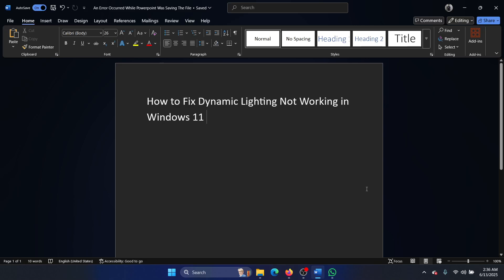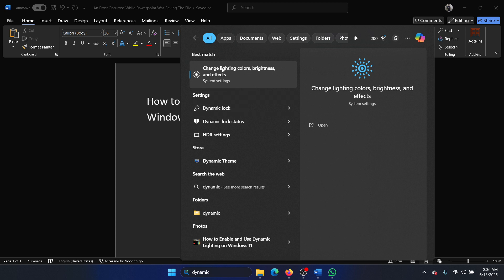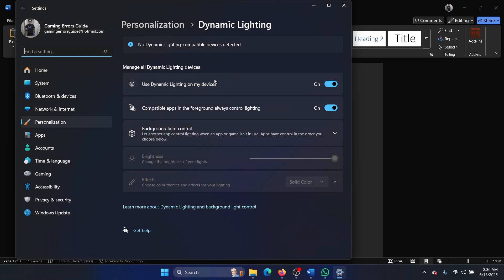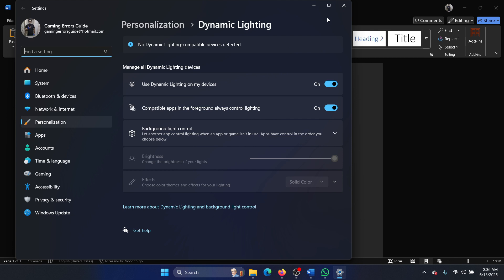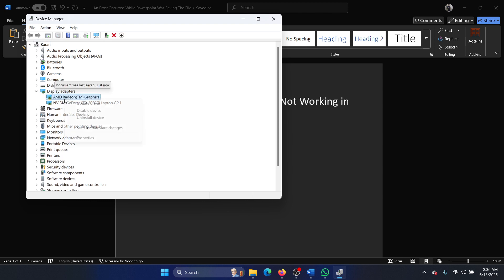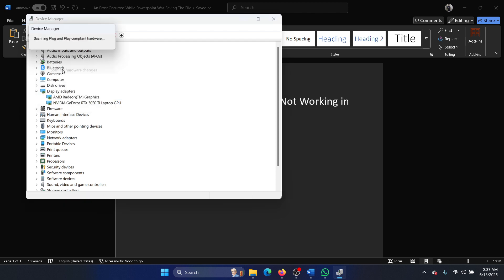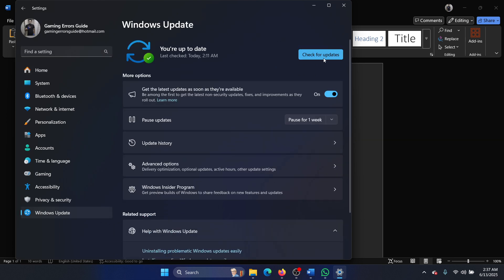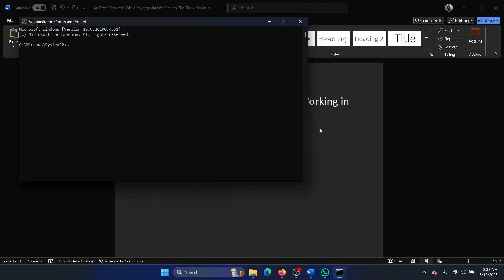How to Fix Dynamic Lighting Not Working in Windows 11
Video Title: How to Fix Dynamic Lighting Not Working in Windows 11

If you wish to Fix Dynamic Lighting Not Working in Windows 11 then please watch this video.